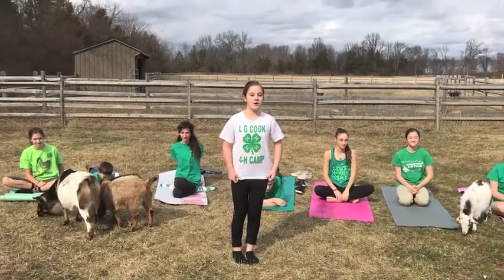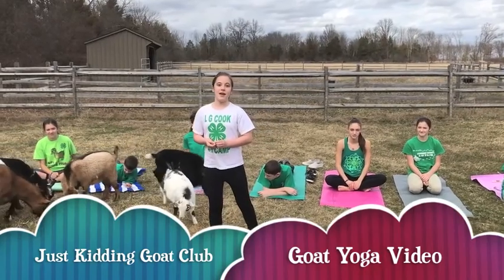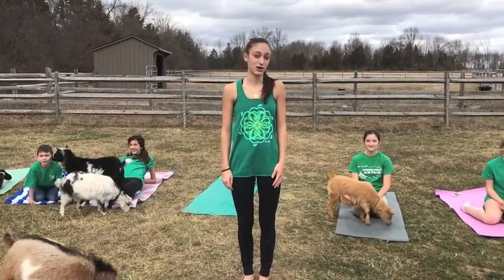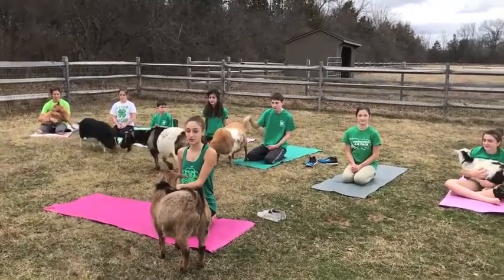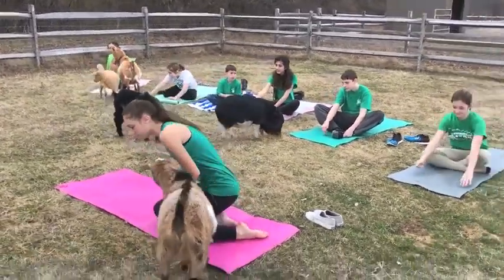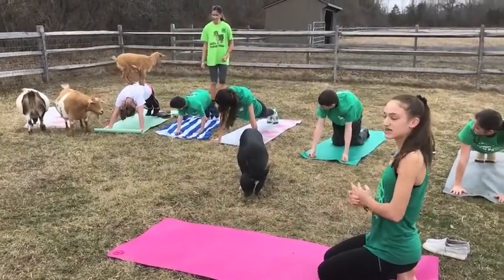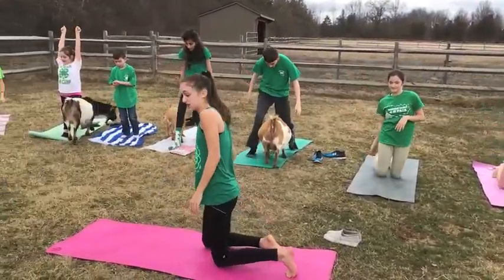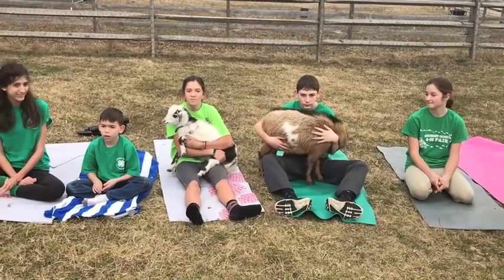Goat Yoga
Produced by New Jersey 4-H members enrolled in the sheep and/or goat projects as part of the 2017 NJ 4-H Sheep and Goat Video Contest.  One of several videos shared during the film festival of the Jr. Breeder Livestock Symposium at Rutgers.